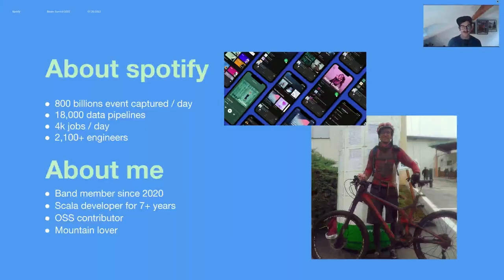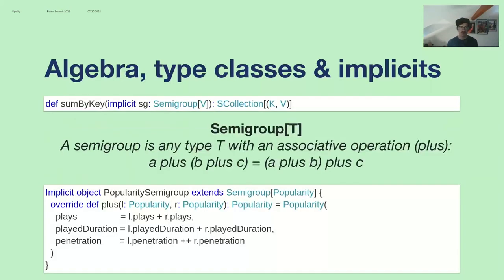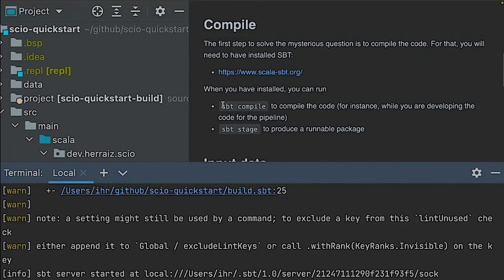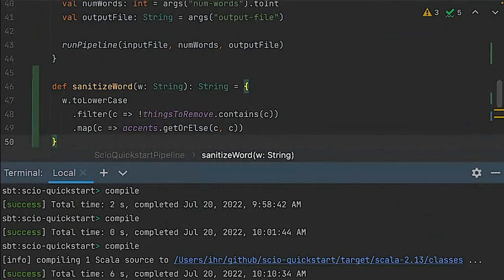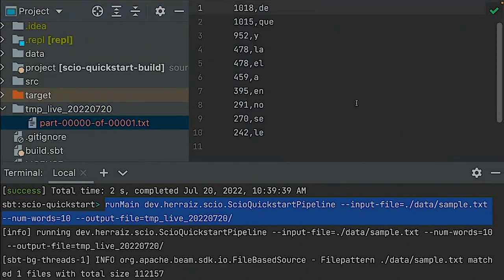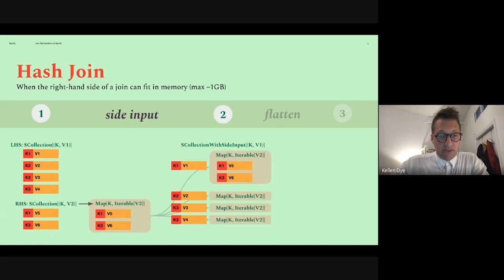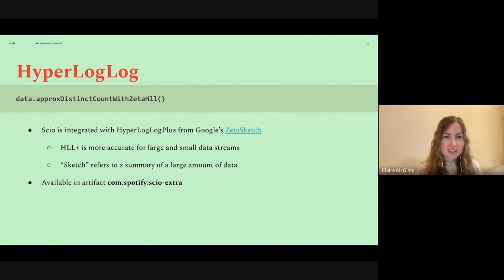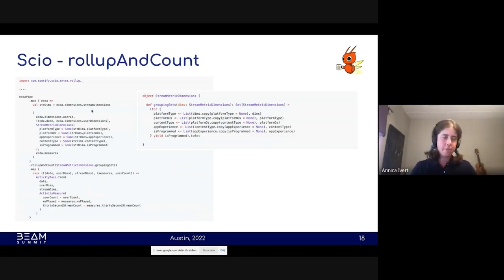Beam Summit 2022 - Scio in depth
This video is a recording of the Scio in-depth workshop during Beam Summit 2022, which consists of several sections.

0:00 Scio & Scala to enhance the Beam experience (Intro to Scio), by Michael Davit, Data Engineer @Spotify
41:53 Hands-on lab (Quickstart live coding), by Israel Herraiz, Strategic Cloud Engineer  @googlecloud
1:44:17 Join optimizations, by Claire McGinty, Data Engineer @Spotify  & Kellen Dye, @Spotify
2:15:04 Optimizing Rollups, by Annica Ivert, Data Engineer @Spotify